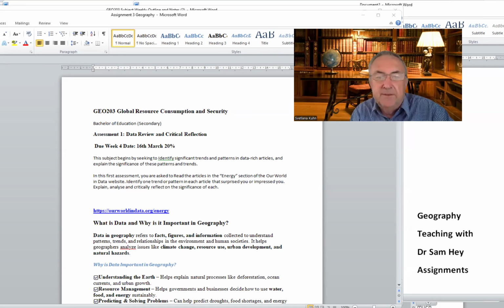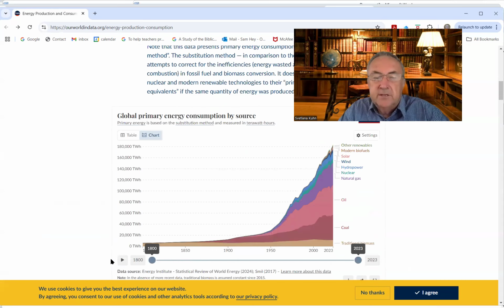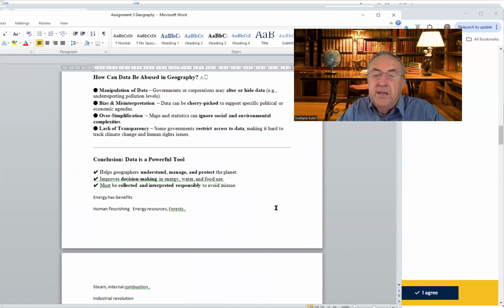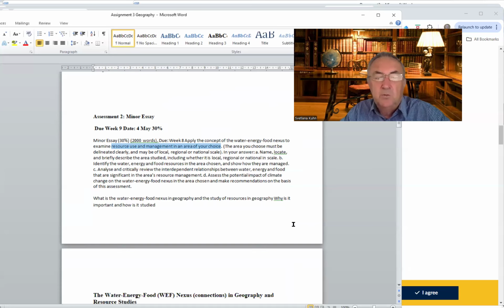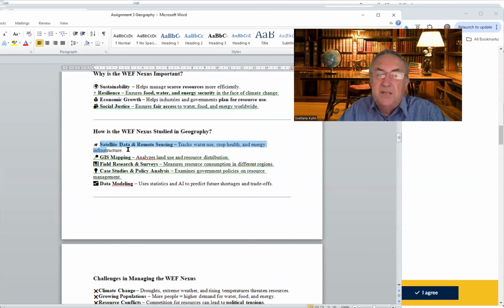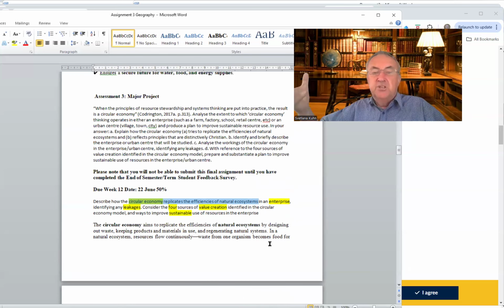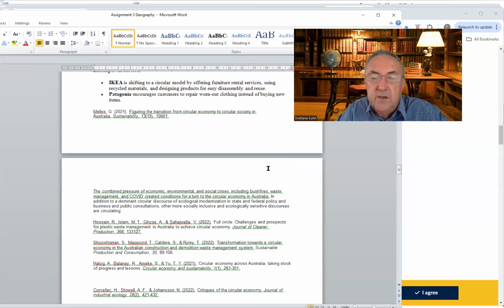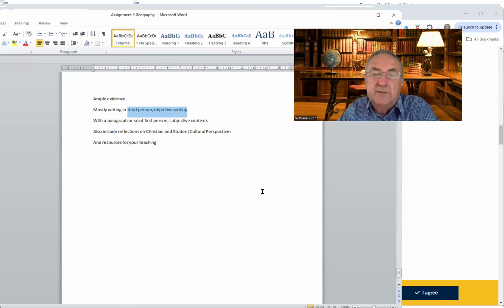Geography and Resources GEO203 Assignments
In this video, Dr Sam Hey explains some ways to do well in the three GEO203 Global Resource Consumption and Security assignments. He provides details in Assignment 1 on data and its usefulness for understanding water, food, and energy resources. In Assignment 2, he discusses areas of inter relationship between resources that should be considered in relation to resources in a local area, and in Assignment 3, he discusses the application of circular economy ideas to a study that relates to the local area and ways this can be applied and taught in the classroom